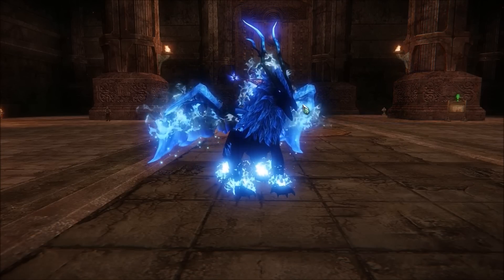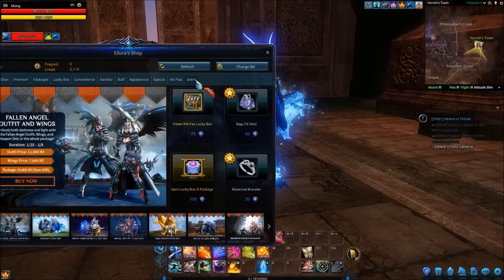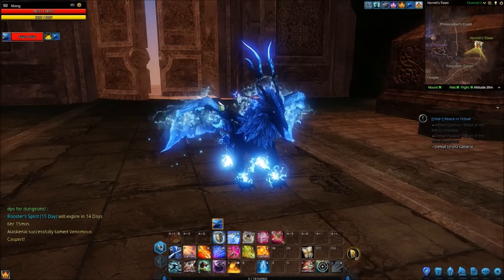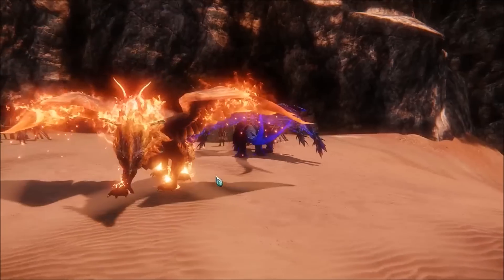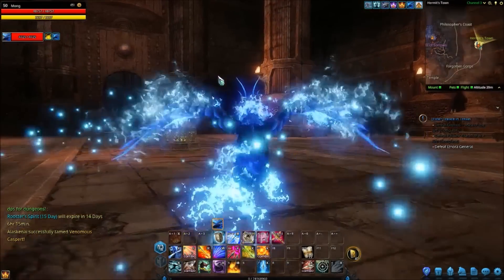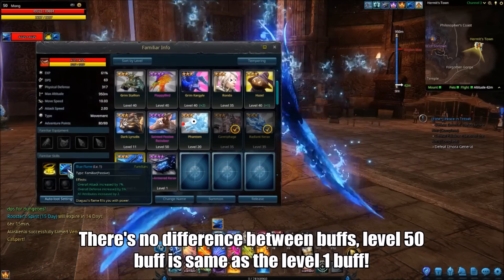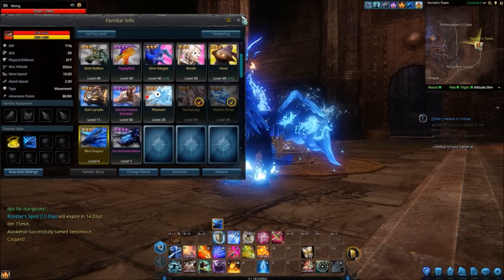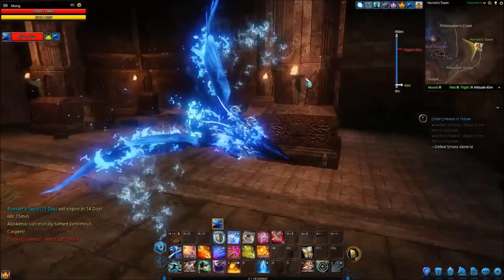Riders Of Icarus Blue Diaguul Mount! January Crate Mount - Looks cool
The Blue Diaguul in Riders of Icarus looks so cool. Take a look. . . In this video we run you through the look and buffs of the Blue Diaguul that can be obtained in the January crate!

TAKE A LOOK IT'S MENTAL GOOD.
GROWING SELECTION OF GAMER T-SHIRTS AND GIFTS